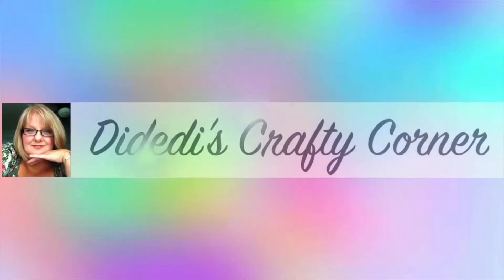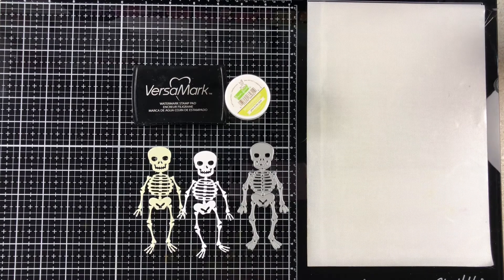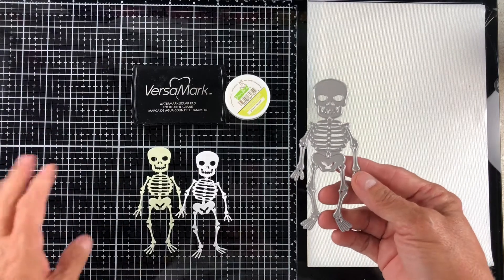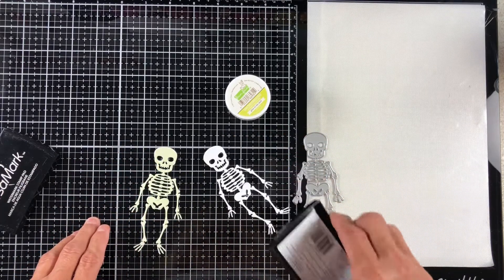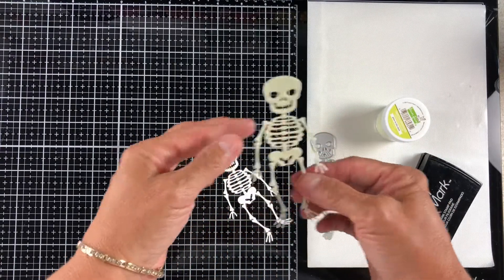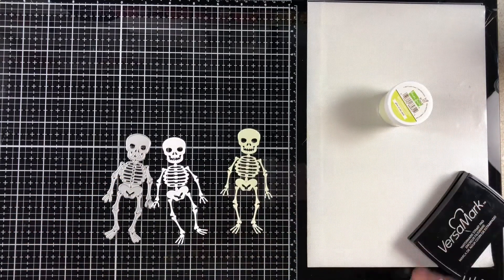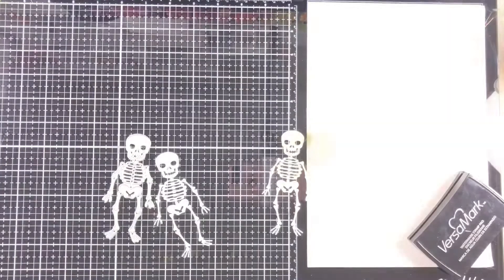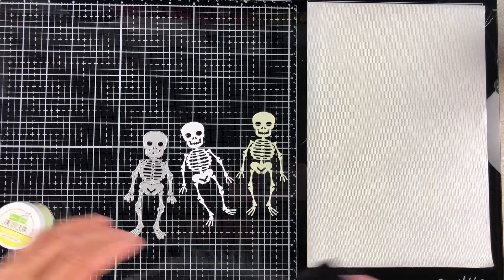Let’s make a glow in the dark skeleton Gina Marie’s Designs and Lawn fawn glow in the dark powders.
Gina Marie Designs skeleton

Hugs, Diane